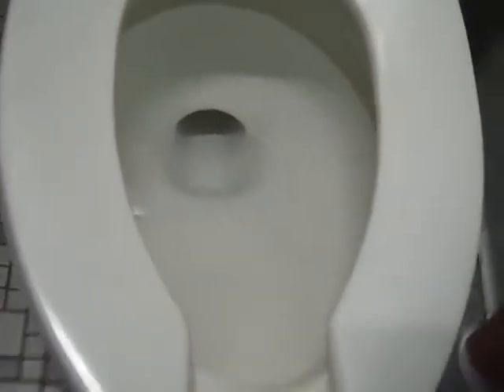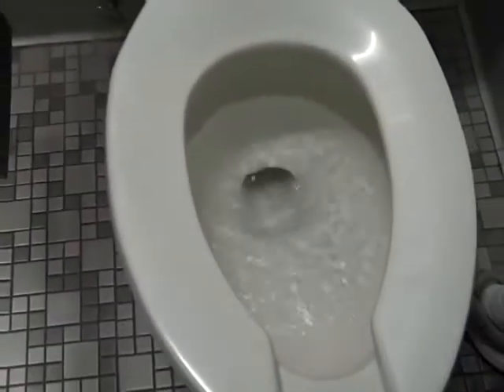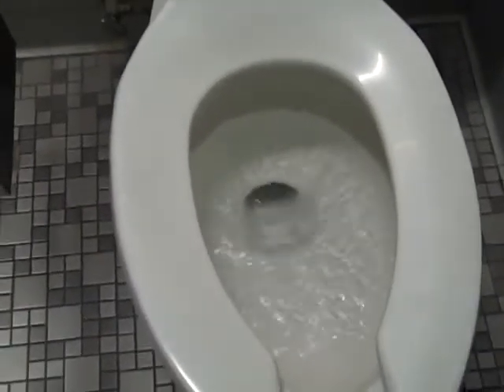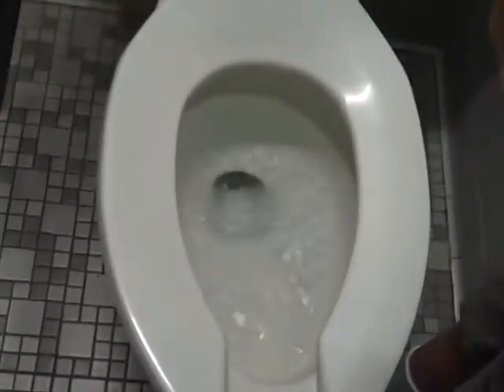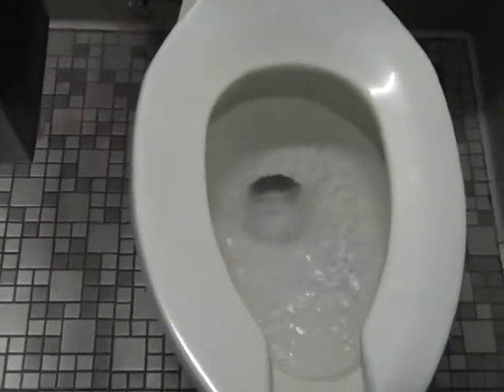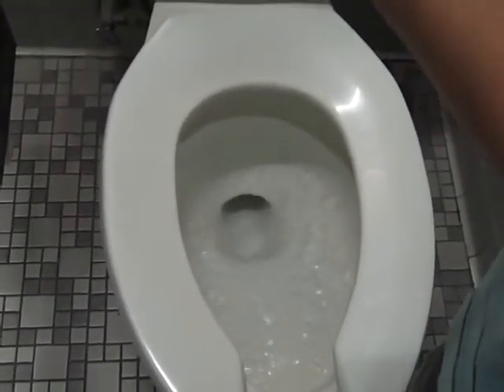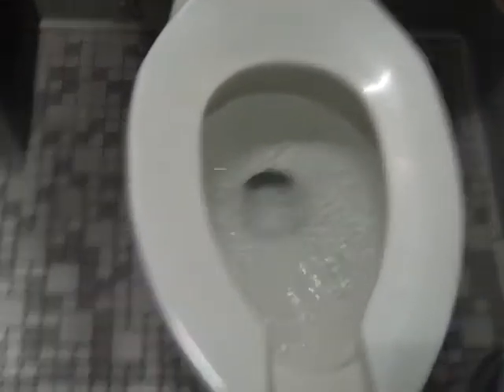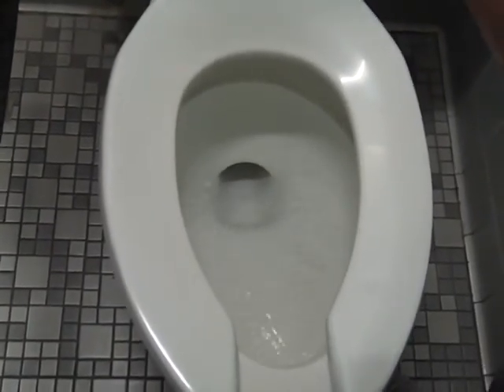2504: Standard Height 1982-1983 American Standard Cadet Toilet (Mom's POV)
This toilet is located in the right stall in the women's room at the AAA office in Capitola, CA. This toilet has the original American Standard handle, the original American Standard ballcock, and a Fluidmaster flapper. This toilet has a very good flush. My mom filmed this video with me. This video was filmed on May 9, 2011.